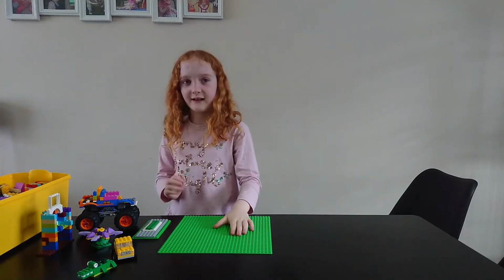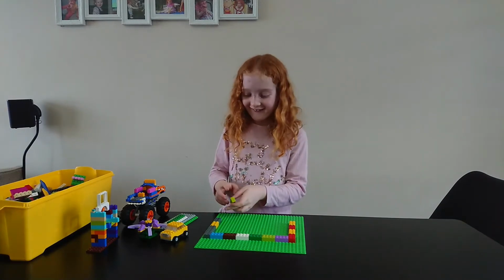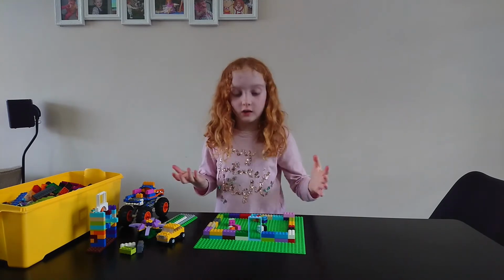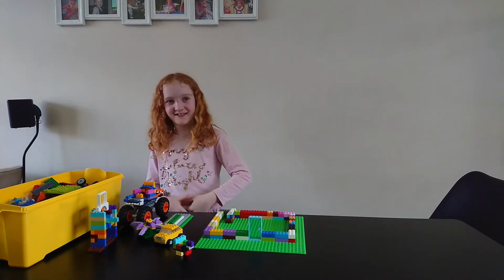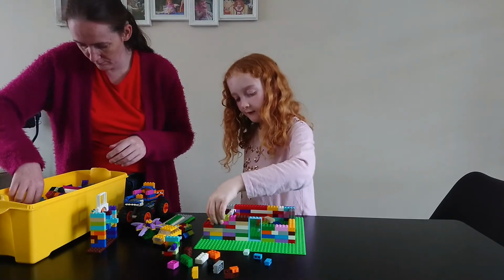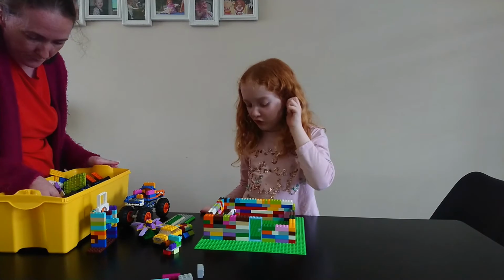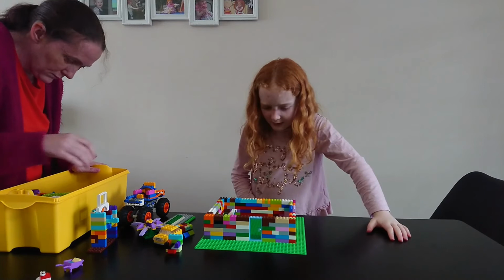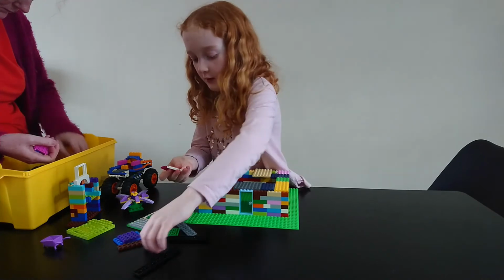Poppy plays with her Lego.